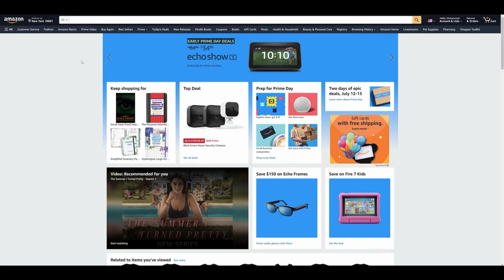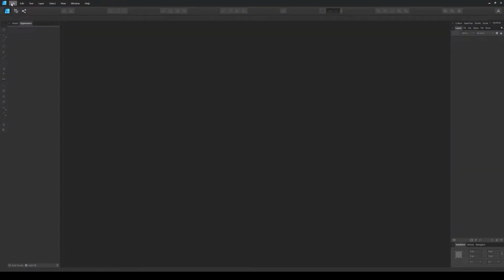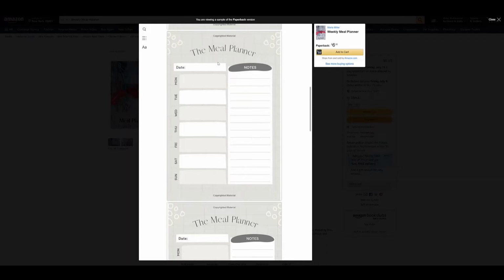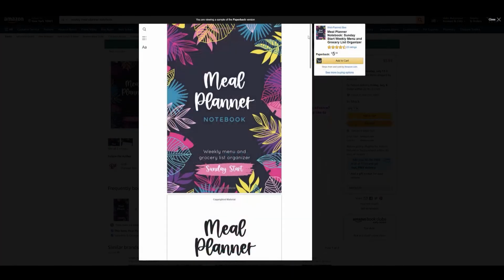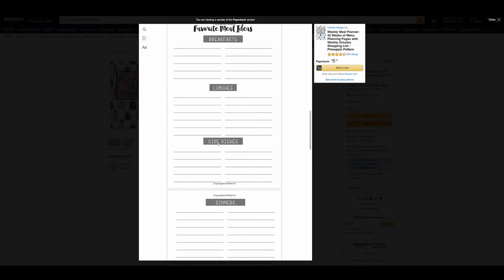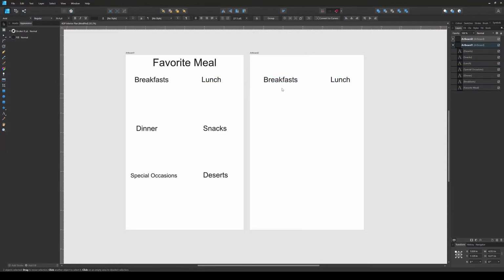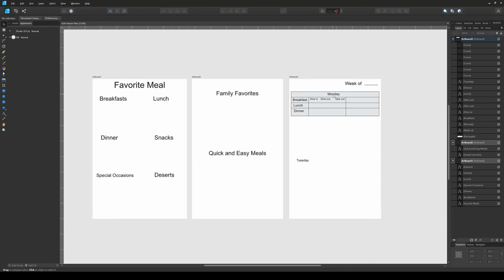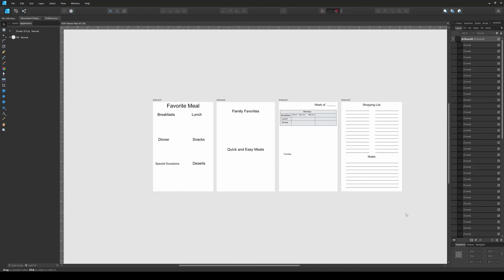How to plan a KDP low content book interior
In this step-by-step guide I show you how you can find the necessary elements for you KDP low content book interiors and how you can plan an interior.

00:00 Intro
00:06 What's in this video?
00:44 Searching of example books
11:06 Laying out different elements in the plan
21:24 Outro